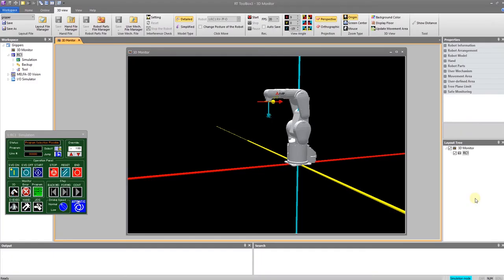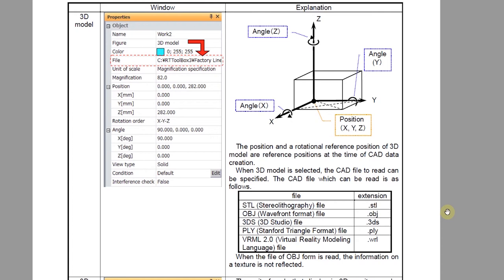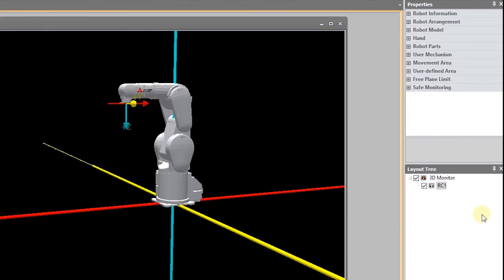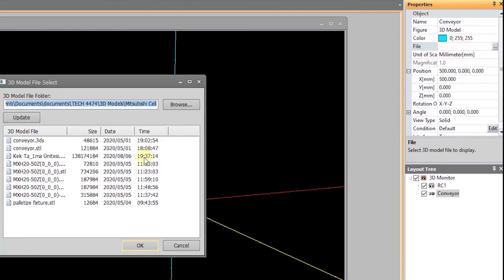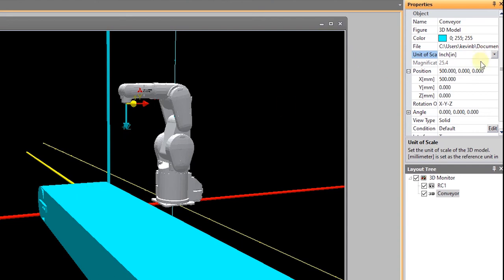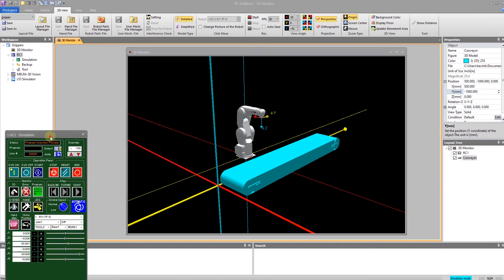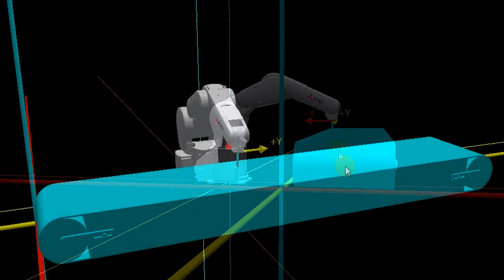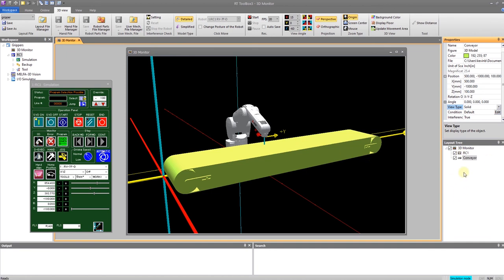Adding 3D models to Mitsubishi RT Toolbox 3 software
This video shows how to add 3D models from other software or sources to existing workspaces in the Mitsubishi RT Toolbox 3 software. This video is part of a series that will cover the software and while can be used by anyone, has been specifically targeted to the University of Memphis TECH 4474 Automation and Robotics class, and may include some references to that class that might not make as much sense to someone else.